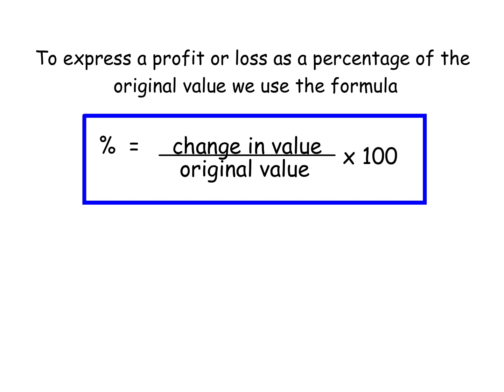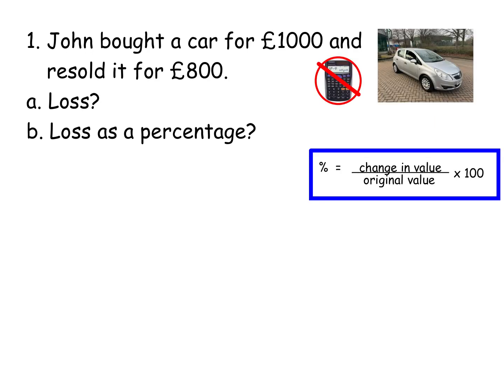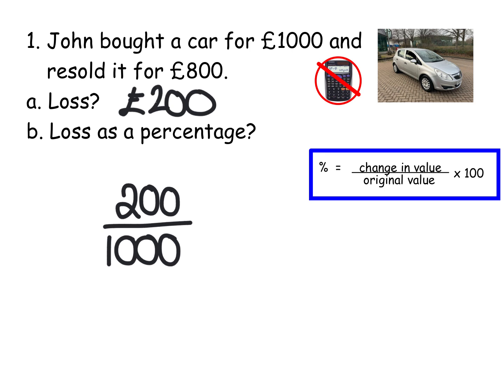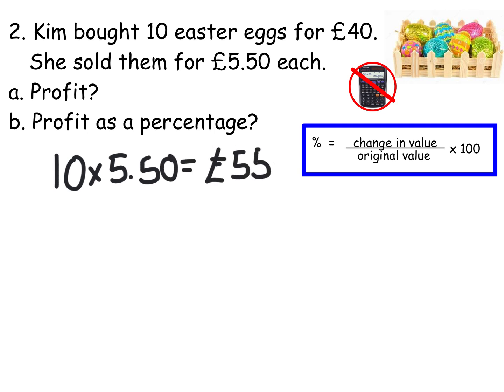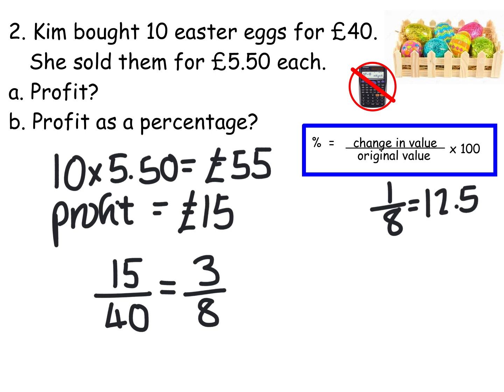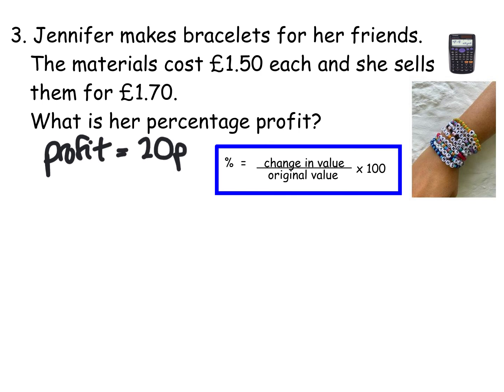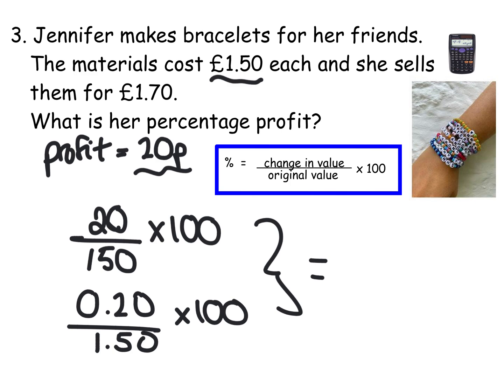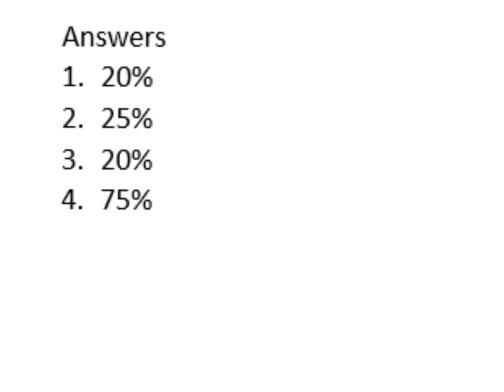Percentage profit and loss